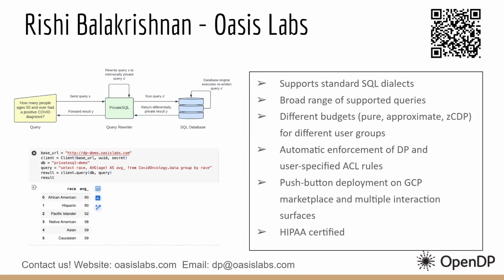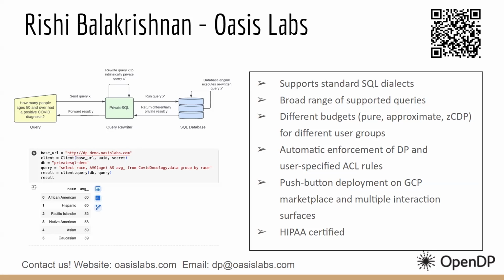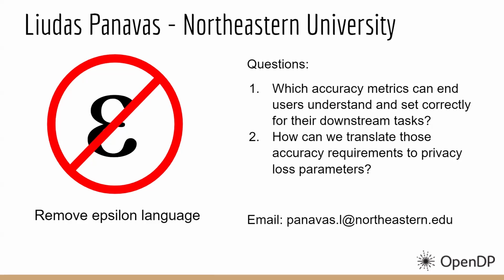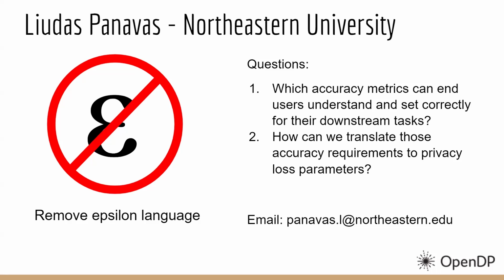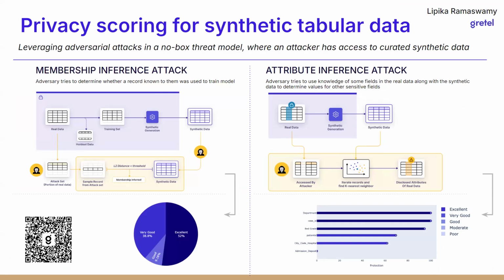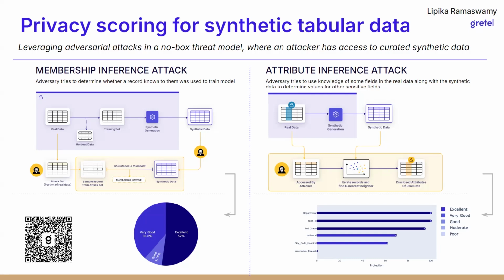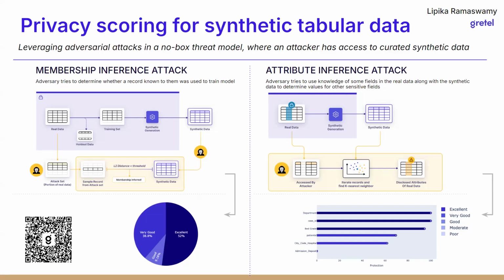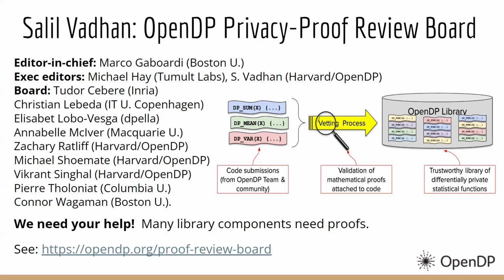2024 OpenDP Community Meeting: Pitch Anything 1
Pitch Anything 1: Rishi Balakrishnan (Oasis Labs), Liudas Panavas (Northeastern University), Sharat Chandra (Ford Motor Company), Lipika Ramaswamy (Gretel Labs), and Salil Vadhan (Harvard University/OpenDP) and Marco Gaboardi (Boston University) - hosted by Nina Wattenberg (Harvard University/OpenDP)